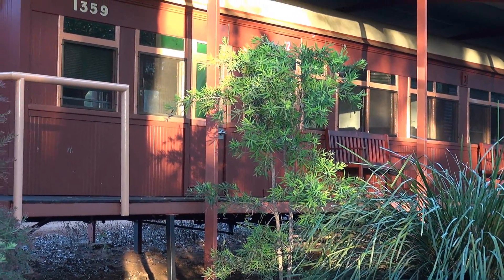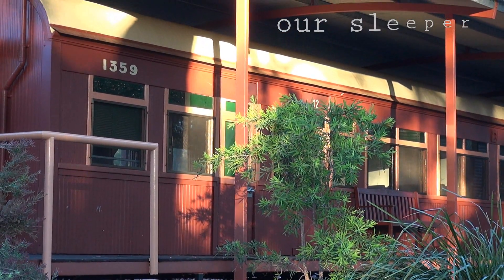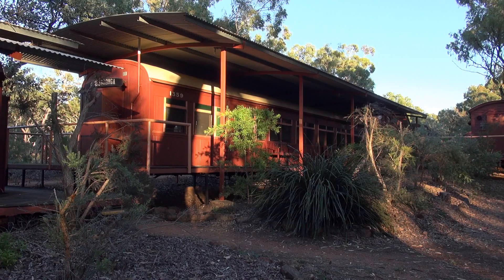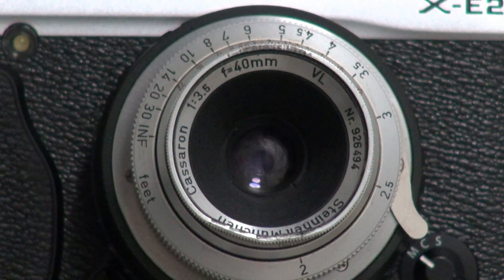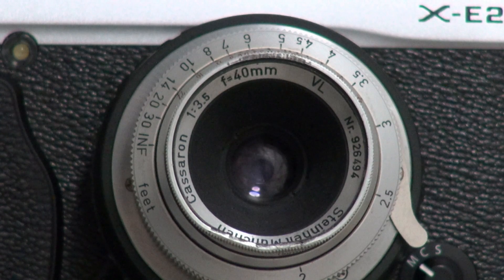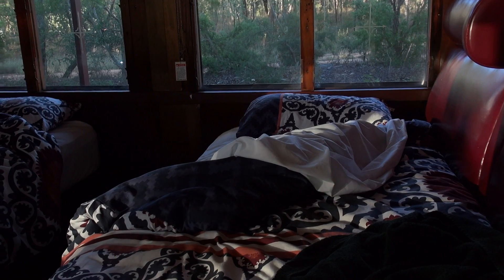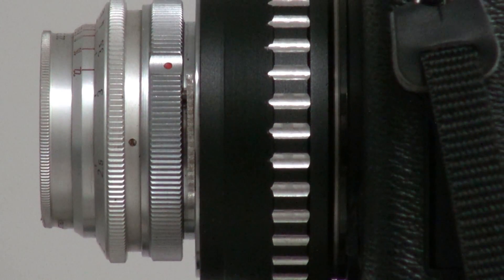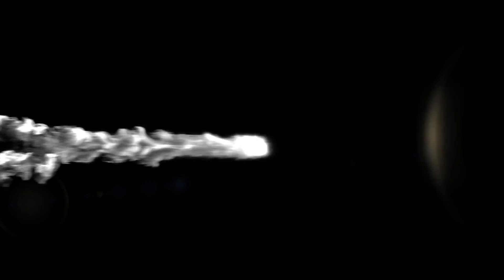Steinheil Munchen 40mm lens - a Cooke Triplet design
Queensland's Undurra Lava tubes is the setting for this shoot with  the vintage German made  f/3.5 Steinheil Munchen 40mm lens. The entrance to the tubes when viewed from the interior looks like a big blue eye and  made for great pics. As did the converted rail cars where we camped.

With just three elements the compact  lens is  based on a Cooke Triplet design  that combines flint  glass elements containing lead  with complementary low dispersion crown glass. In this design   a convex flint glass element is positioned between two convex crown glass elements.    This corrects color fringing by enabling different wavelengths of visible light (colour) to culminate at the same point on the film or sensor plane.

Stills were shot with a Fuji XE2 fitted with the Steinheil lens and video with the Sony PJ790 with its inbuilt Zeiss glass.